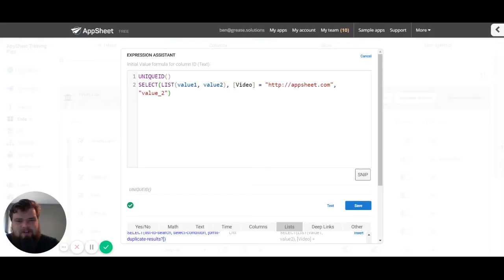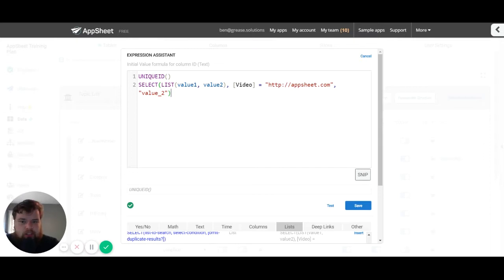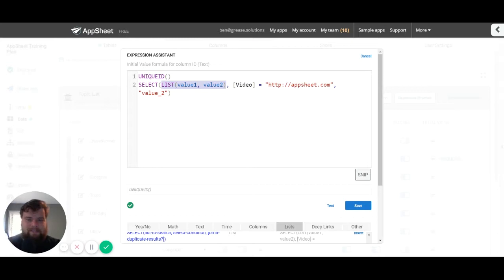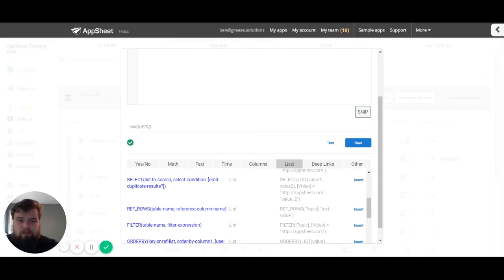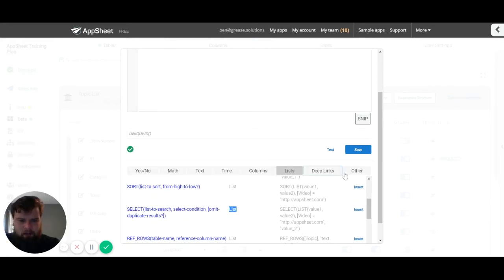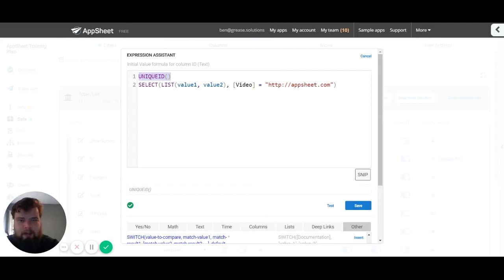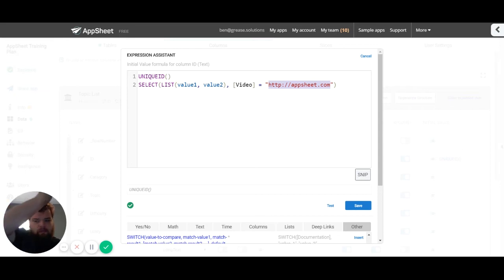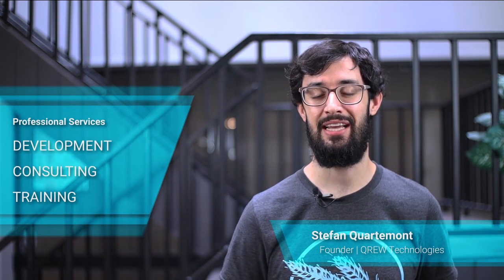What Makes Up an Expression? - Expression Deep Dive Ep. 02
In this episode of AppSheet Basics we cover what the different parts on expressions do and how you can read them to ultimately create your own!